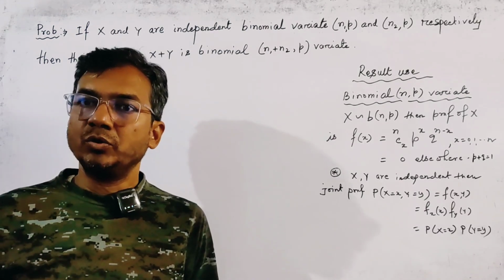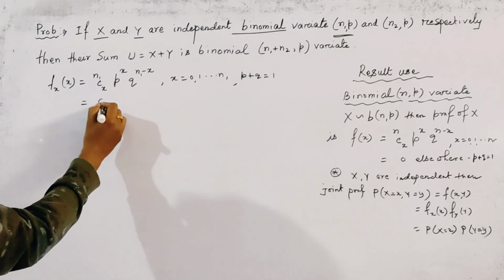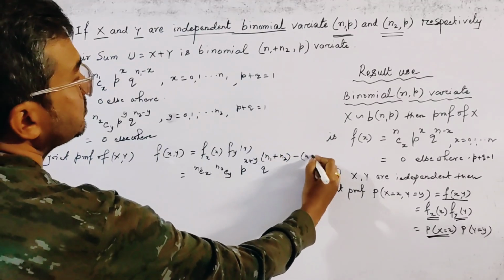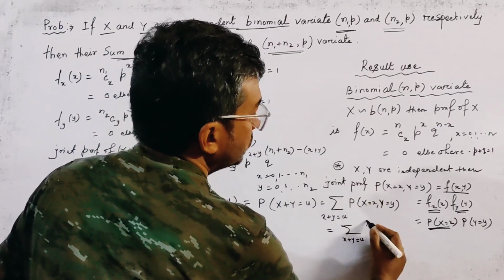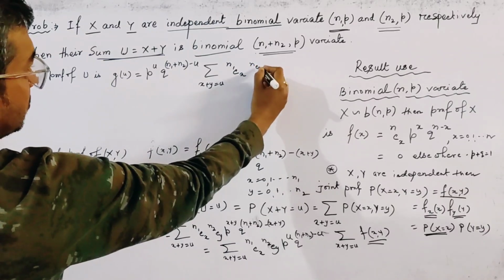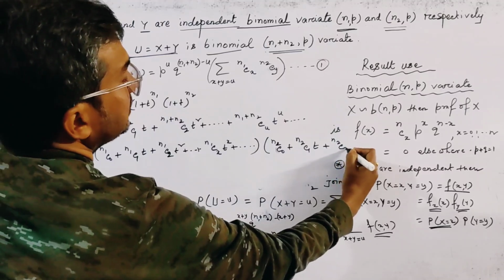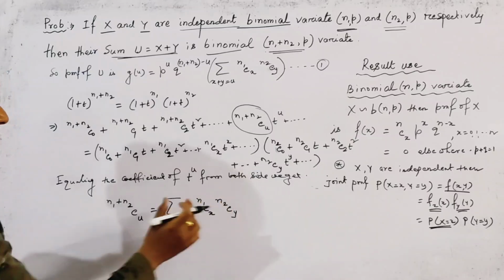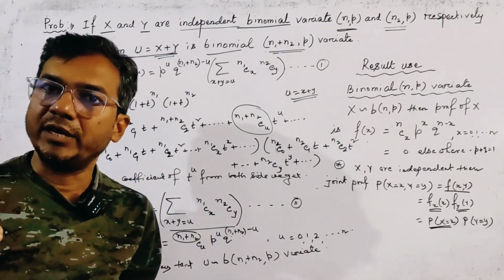If X and Y are independent binomial variate (n_1,p) and (n_2,p) respectively, then there sum U=X+Y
If X and Y are independent binomial variate (n_1,p) and (n_2,p) respectively, then there sum U=X+Y is binomial (n_1+n_2,p) variate.

The PDF of a RV X is symmetry about the origin. Prove that X and -X have the same distribution.

Exercise solution of probability (A Gupta,5.10, Probability distribution of one dimensional random variable)👇
Find the probability that the length of the left sub interval that of the rights of interval less than k.👇
A point is chosen random on a semicircle having centre at the origin and radius unity and projected on the diameter.👇
Show that the probability that the chord AP will exceed the length of the side of the an equilateral triangle inscribed in the circle is 1/3.